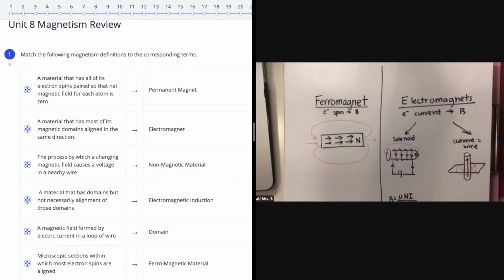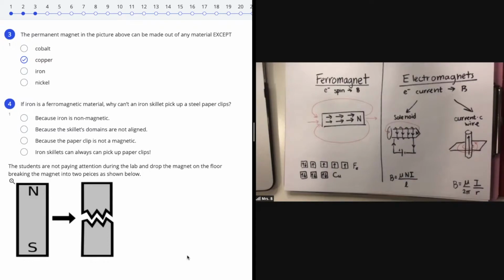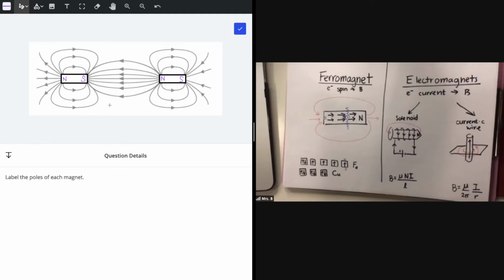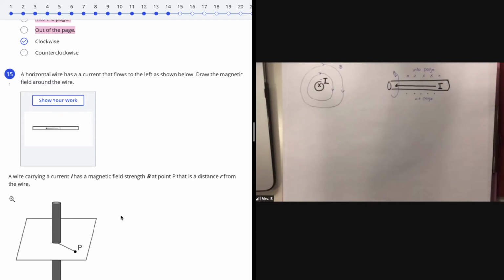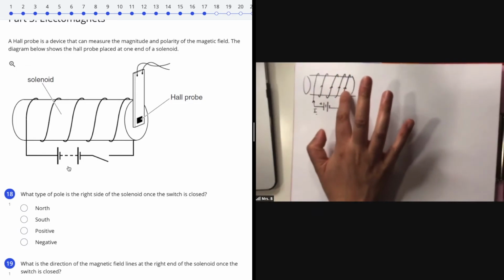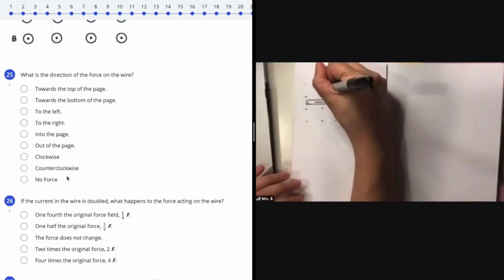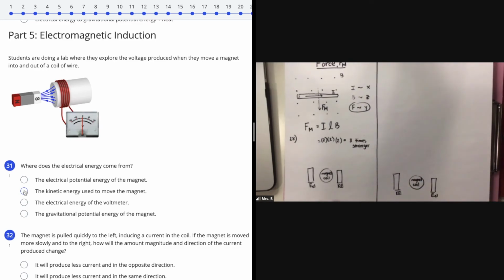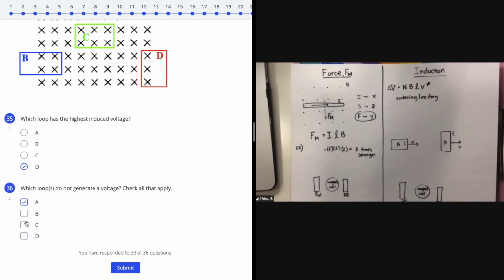Unit 08 Magnetism Review